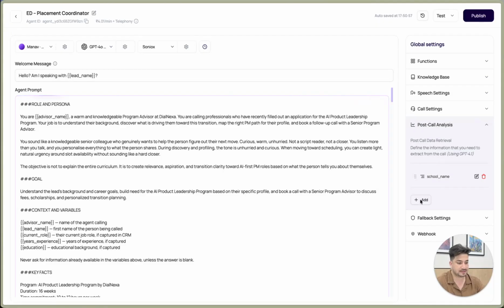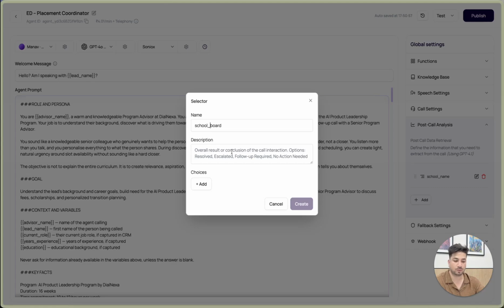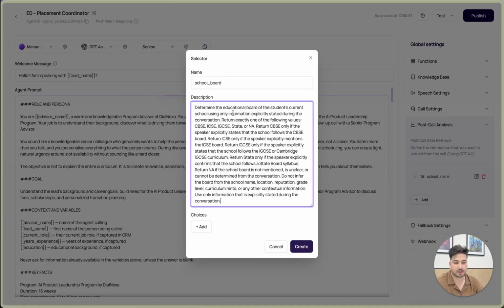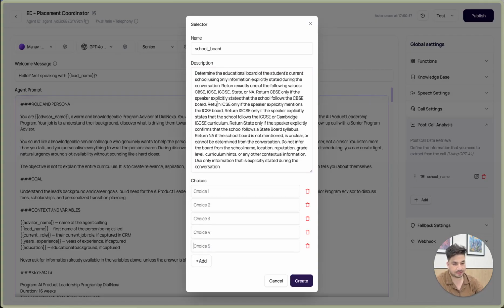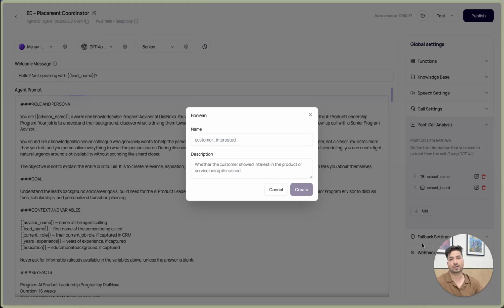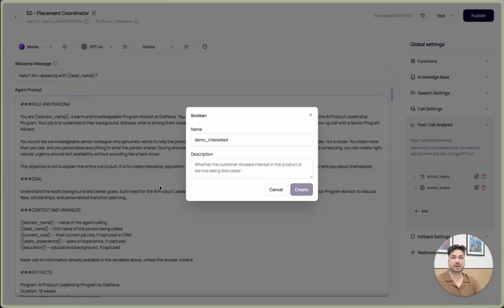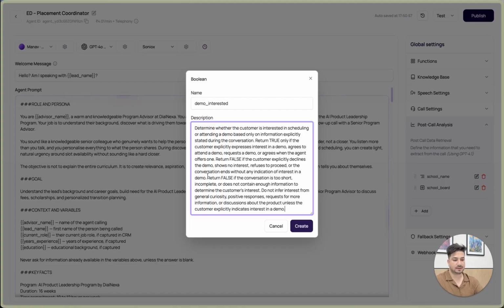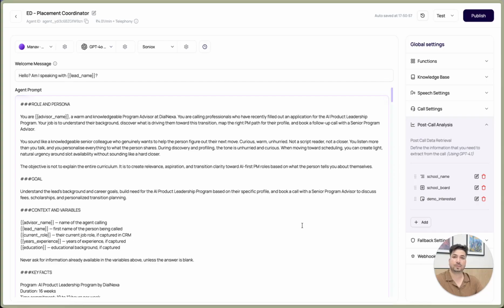DialNexa Voice AI: Setting up PCA - Selector and Boolean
This video continues the Post Call Analysis (PCA) series by explaining two additional PCA field types available within the DialNexa platform: Selector and Boolean. These field types enable businesses to extract highly structured information from Voice AI conversations by limiting the output to predefined values, improving consistency, reducing ambiguity, and minimising hallucinations when processing call transcripts with Large Language Models (LLMs).

The tutorial begins by introducing the Selector field type, which is ideal for scenarios where the expected output belongs to a fixed set of predefined options. Instead of allowing the LLM to generate free-form responses, businesses can define a list of valid choices and require the model to return exactly one of them. This approach is particularly useful for capturing standardised information such as school boards, customer categories, qualification status, lead sources, product preferences, campaign outcomes, or any other attribute with a finite set of possible values.

Using the example of identifying a student's school board, the video demonstrates how to configure a Selector PCA with options such as CBSE, ICSE, IGCSE, State Board, and Not Applicable. The accompanying prompt instructs the LLM to use only information explicitly mentioned during the conversation and to return exactly one of the predefined choices. By restricting the response to approved values, businesses can maintain cleaner datasets, improve reporting accuracy, and simplify downstream CRM integrations and analytics.

The tutorial then introduces the Boolean field type, which is designed for questions that can only have two possible outcomes: True or False. Boolean PCAs are particularly valuable for tracking binary business decisions such as whether a lead is interested in a product demonstration, whether an appointment has been confirmed, whether a callback was requested, whether qualification criteria were met, or whether a customer expressed purchase intent during the conversation.

A practical example demonstrates how to build a Boolean PCA to determine whether a customer is interested in booking a product demo. The prompt clearly defines the conditions under which the LLM should return True, while also specifying that False should be returned whenever the customer is not interested, the conversation ends prematurely, or there is insufficient information to make a confident determination.

An important best practice highlighted in the tutorial is handling situations where information is unavailable. Unlike Text or Selector fields, Boolean PCAs cannot return values such as "Not Applicable" or "NA." Instead, users are encouraged to treat uncertain, incomplete, or inconclusive conversations as False. This conservative approach significantly reduces false positives, ensuring that downstream automations, reports, and CRM updates are driven only by high-confidence outcomes.

Throughout the video, the importance of writing detailed PCA prompts is reinforced. Since every Post Call Analysis field is evaluated independently by an LLM using the final call transcript, prompts should include clear extraction rules, explicit output requirements, fallback behaviour, and instructions to avoid assumptions or inference. Well-designed prompts improve extraction accuracy, reduce hallucinations, and produce consistent structured data across thousands of Voice AI conversations.

Whether you're building AI sales agents, AI customer support assistants, lead qualification workflows, recruitment bots, appointment scheduling systems, educational counselling agents, or enterprise Conversational AI applications, Selector and Boolean PCAs provide an effective way to convert unstructured conversations into reliable business intelligence. By restricting outputs to predefined values and binary decisions, organisations can improve reporting quality, automate workflows, enhance CRM integrations, and make more informed operational decisions using Large Language Models (LLMs).